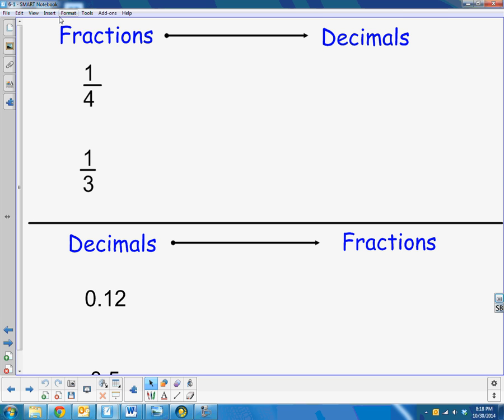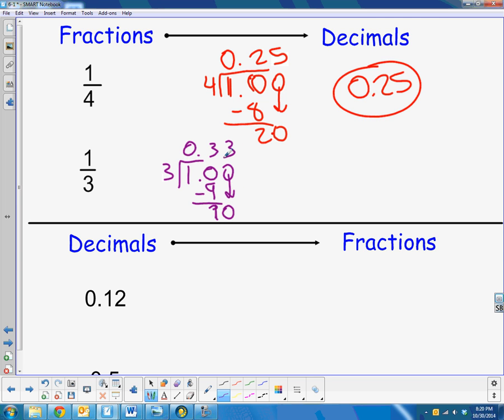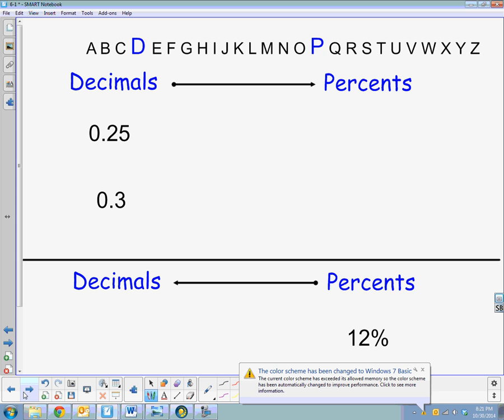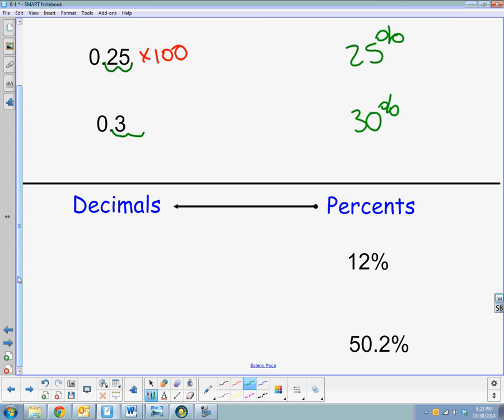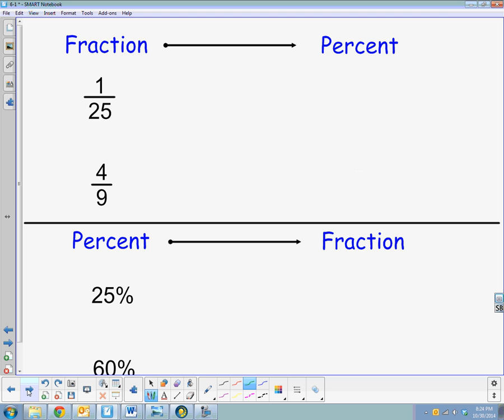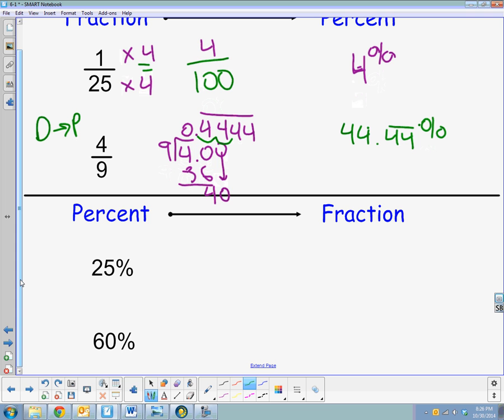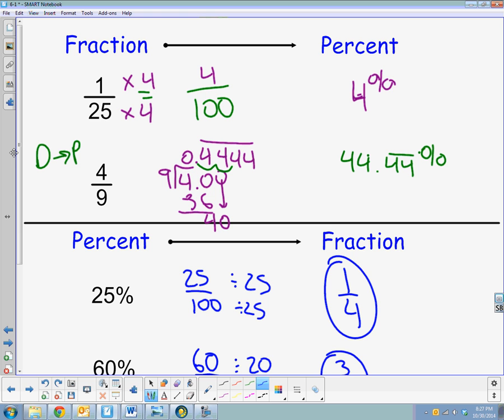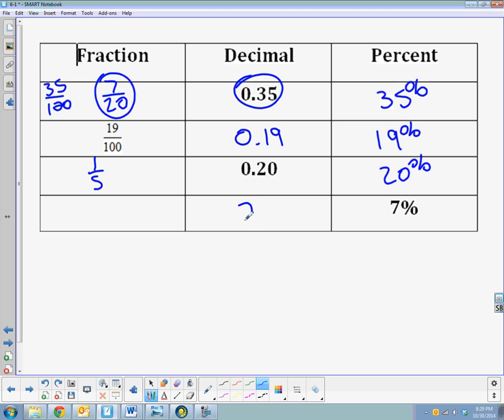Fractions, Decimals, Percents